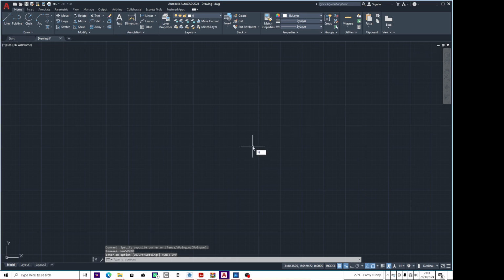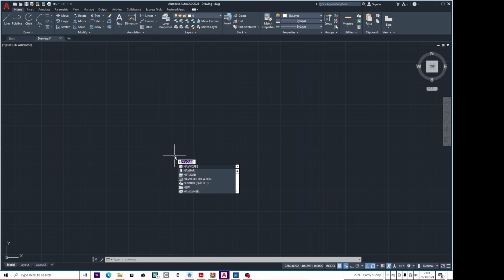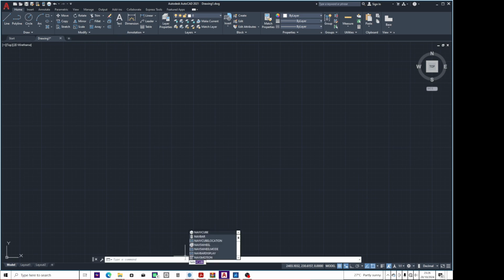HIDING & UNHIDING THE NAVIGATION BAR AND NAVIGATION VIEW CUBE IN AUTOCAD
wooow Whatsupp guys,  in this episode we have covered hiding and unhiding the navigation bar and navigation view cube

this is method one, check out episode 14 in the future for method two.

READ MORE ABOUT THIS :

In AutoCAD, both the Navigation Bar and the Navigation View Cube are essential tools for working in 3D. You can hide or unhide them as needed to optimize screen space. Below is a detailed description of how to manage them:

1. Hiding and Unhiding the Navigation Bar

The Navigation Bar provides quick access to tools like zoom, pan, orbit, and view manipulation.

To Hide the Navigation Bar:

Method 1: Using the Command Line

1. Type NAVBAR in the command line and press Enter.

2. The system will prompt for a value:

Set it to 0 to hide the Navigation Bar.

Set it to 1 to unhide the Navigation Bar.

Method 2: Using the Interface

1. Right-click anywhere on the toolbar area or an empty space on the AutoCAD screen.

2. From the context menu, hover over Show UI Elements.

3. Uncheck Navigation Bar to hide it.

4. Check Navigation Bar to unhide it.

1. Type NAVBAR in the command line and press Enter.

2. Set the value to 1 to make the Navigation Bar visible.

1. Right-click in the toolbar area.

2. Go to Show UI Elements and check Navigation Bar to unhide it.

2. Hiding and Unhiding the ViewCube

The ViewCube is a navigation tool that helps you change and visualize different viewpoints in a 3D model.

1. Type NAVVCUBE in the command line and press Enter.

2. Set the value to 0 to hide the ViewCube.

1. Open the View tab from the ribbon.

2. In the Viewports panel, click on the small arrow to open the Viewport Configuration Manager.

3. In the dialog box, uncheck Display ViewCube.

1. Type NAVVCUBE in the command line and press Enter.

2. Set the value to 1 to unhide the ViewCube.

1. Go to the View tab.

2. In the Viewports panel, access the Viewport Configuration Manager.

3. Check Display ViewCube to make it visible again.

Additional Tips:

The ViewCube only appears when a 3D visual style is active, like Wireframe, Shaded, etc. If you’re in a 2D Wireframe visual style, the ViewCube will not be visible even if it’s turned on.

You can customize the location and size of both the ViewCube and the Navigation Bar by clicking and dragging them to a preferred position on the screen.

By managing these elements, you can create a workspace that is more efficient and tailored to your design needs.